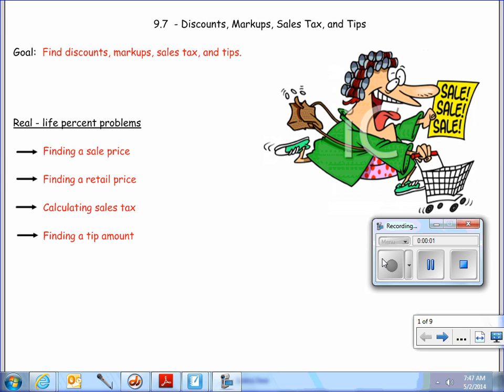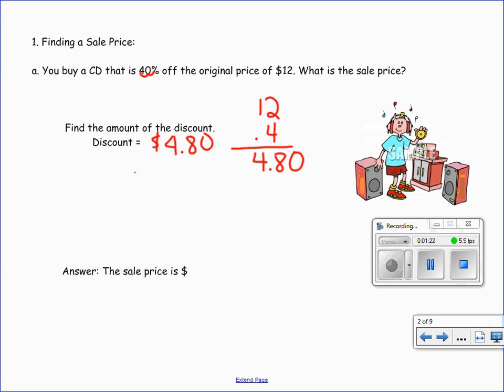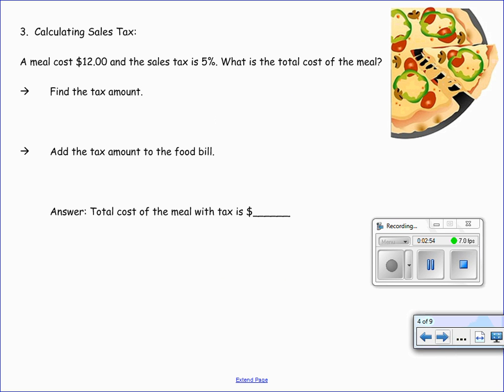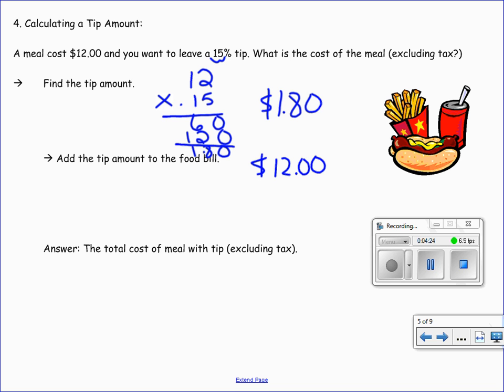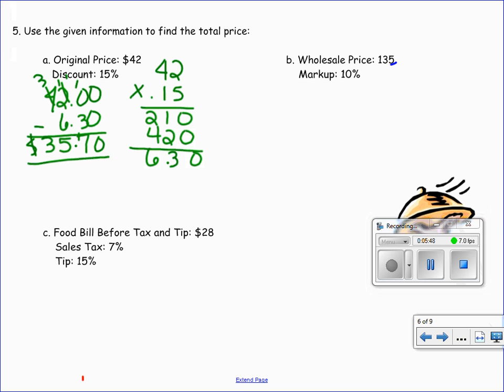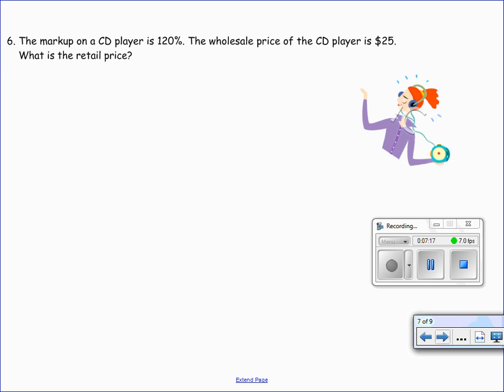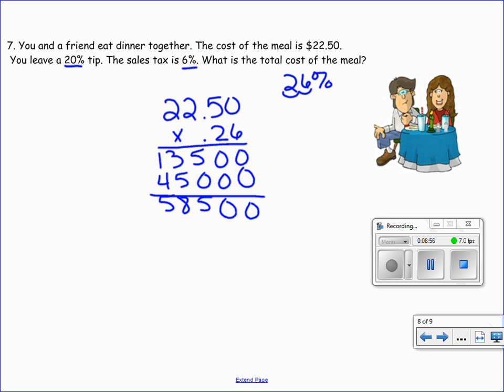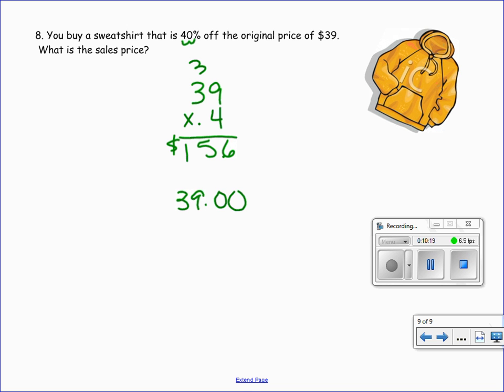9 7 Discounts, Markups, Sales Tax, and Tips